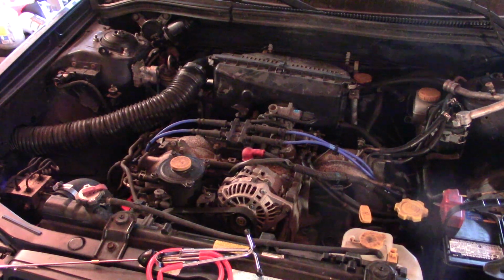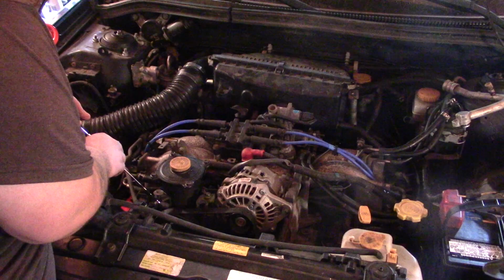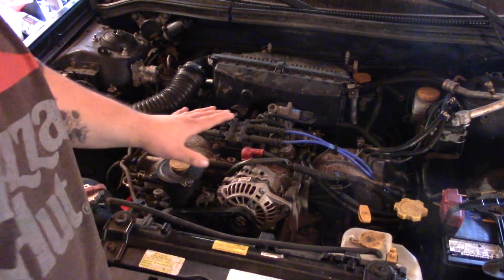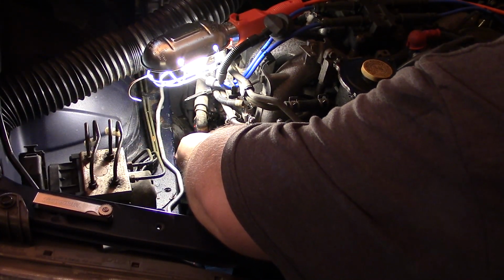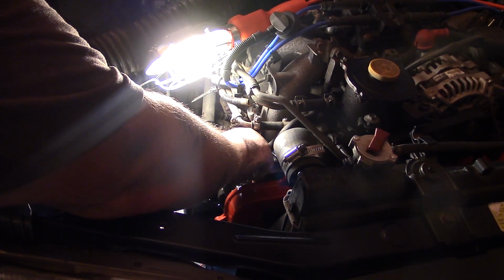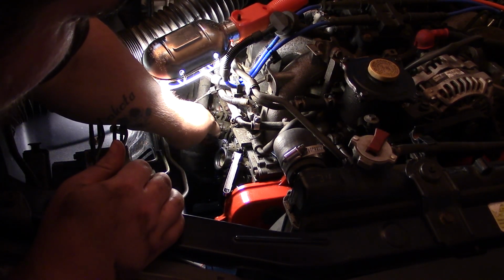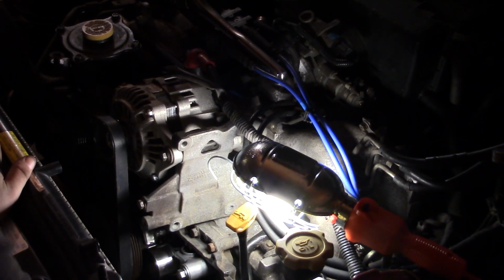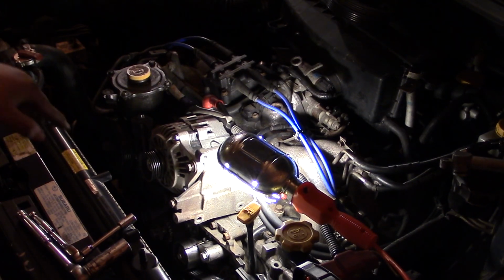Diagnosing Subaru Engine Knock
Or, if you wish to leave a one time donation, you can do so below.

SOCIAL MEDIA

I co-own a racing league on Forza Motorsport 6 that races NASCAR cars!  Come check us out!

***EQUIPMENT USED

Capture card: Elgato GameCapture HD60

Microphone: Samson C01U USB Condenser Mic

Mic boom: NEEWER "Professional Recording Microphone Stand" Model NB-35

Pop filter: Generic NEEWER pop filter

TAGS